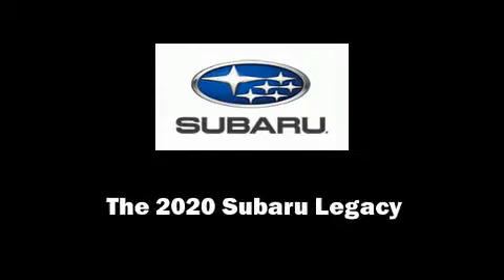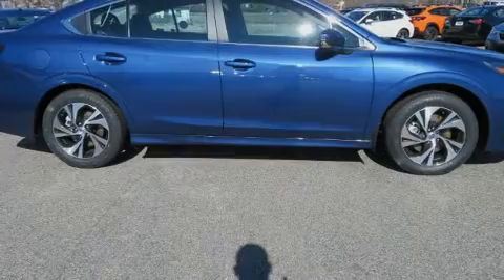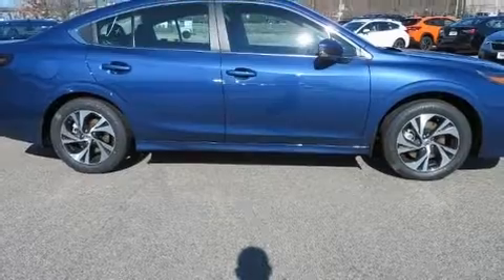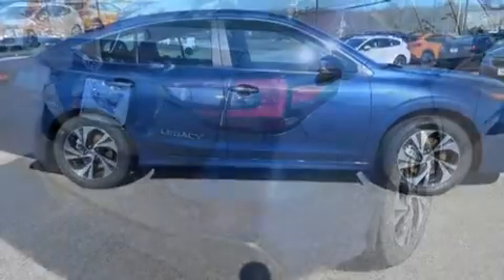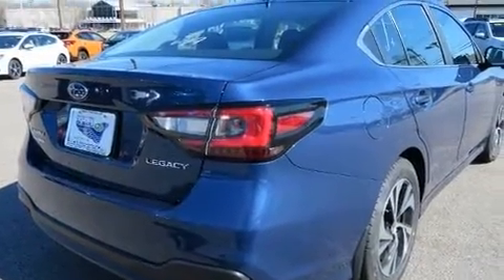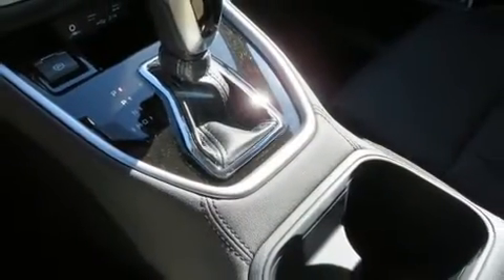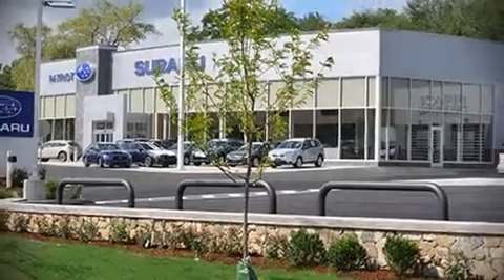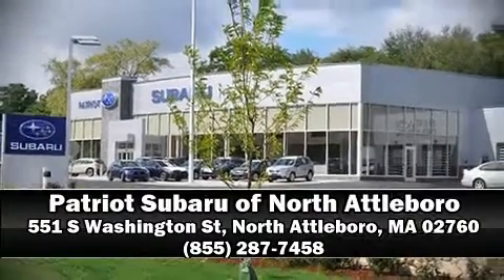2020 Subaru Legacy Premium in North Attleboro, MA 02760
Sensibility and practicality define the 2020 Subaru Legacy. This 4 door, 5 passenger sedan leads among competitors in its segment. Under the hood you'll find a 4 cylinder engine with more than 170 horsepower, and for added security, dynamic Stability Control supplements the drivetrain. It's equipped with tons of terrific amenities, but it won't break your budget. Such as remote keyless entry, variably intermittent wipers, front dual-zone air conditioning, fully automatic headlights, heated door mirrors, lane departure warning, power windows, and a split folding rear seat. Subaru also prioritized safety and security with features such as: dual front impact airbags with occupant sensing airbag, front side impact airbags, traction control, ignition disabling, an emergency communication system, and 4 wheel disc brakes with ABS. Brake assist technology provides extra pressure when applying the brakes. Our sales reps are extremely helpful & knowledgeable. We'd be happy to answer any questions that you may have. Stop by our dealership or give us a call for more information.